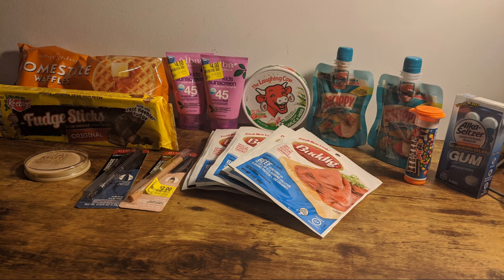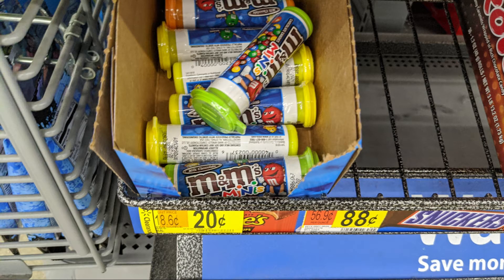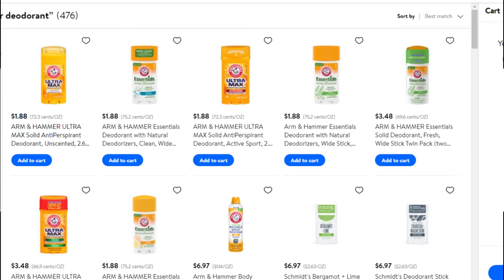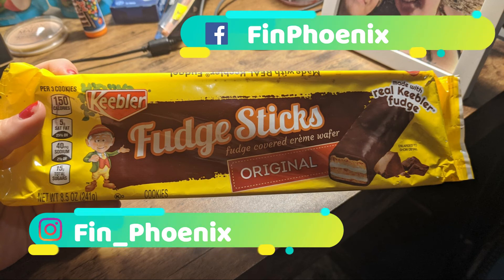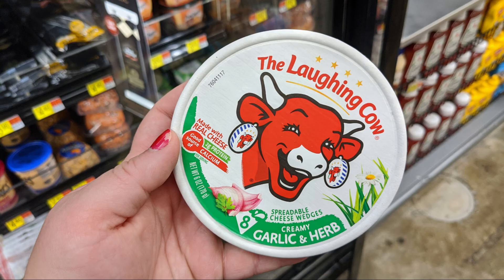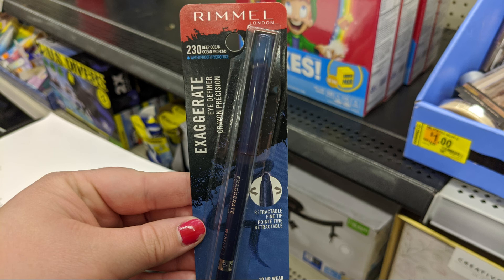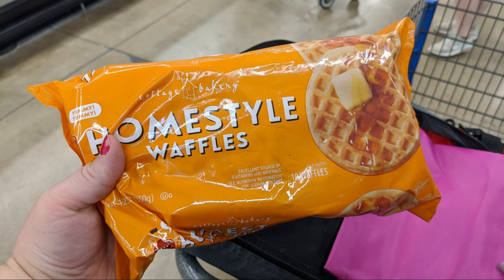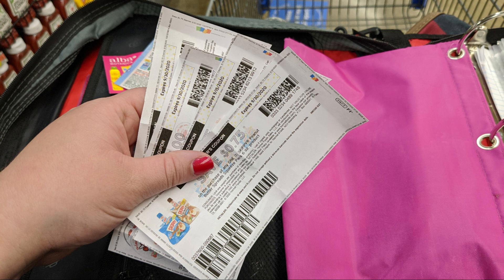🔥 HOT Walmart Couponing Clearance (Freebies & Cheapies!) - September 2020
Make sure to check out your Walmart clearance this week!

🤑 SAVE $$ 🤑

Sign up with Ibotta to earn $$ back on products you use everyday!

You can earn 2k points just for signing up with Fetch and using my code - 98BQW

🐛 NEW? NO WORRIES! 🦋